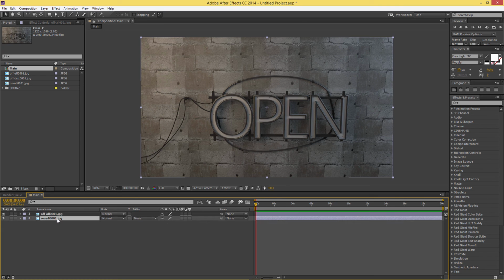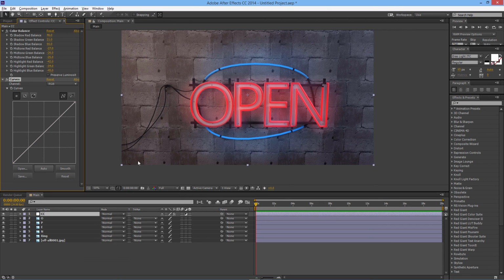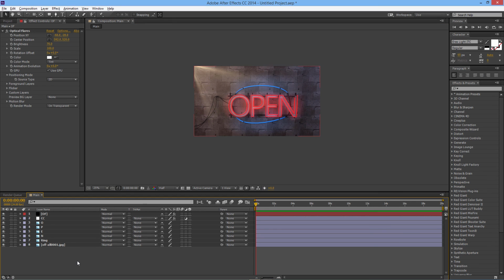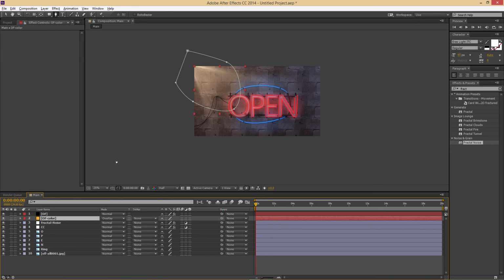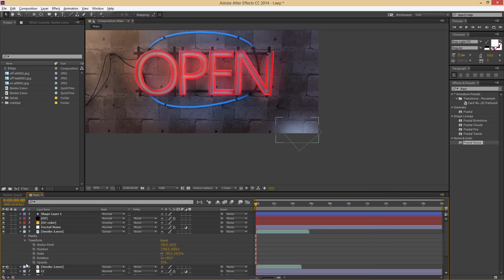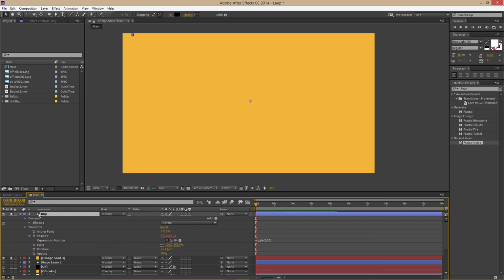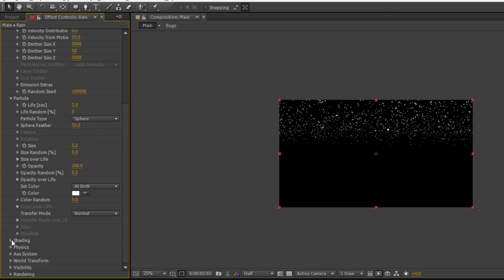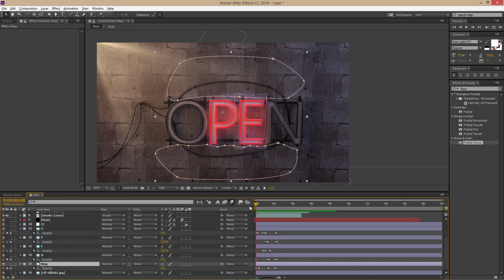After Effects & Cinema 4D Neon Sign Tutorial Part3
In this tutorial we are going to create Neon Sign or Neon Text using Cinema 4D and Adobe After Effects!